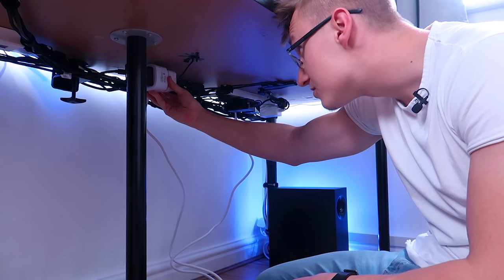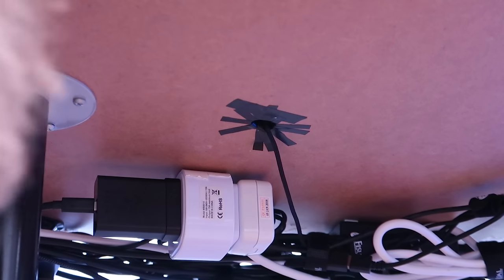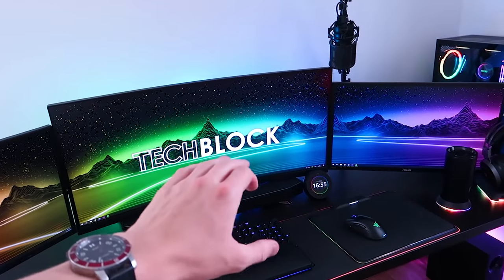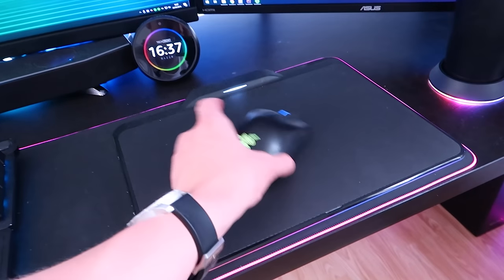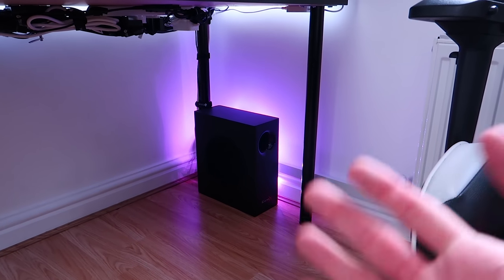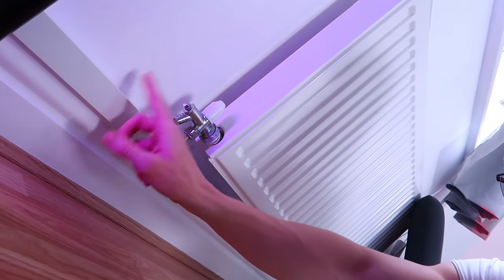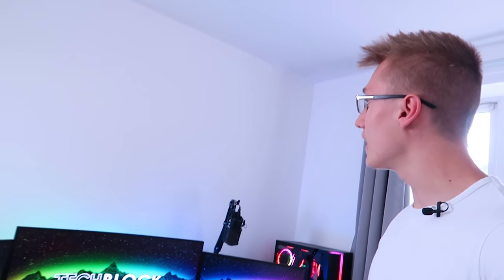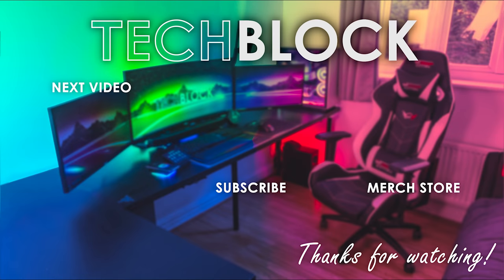Re-Building My Gaming Setup! (Part 2)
This is part 2 of Re-Building My Gaming Setup! I finish up the gaming setup's cable management and do a full desk/gaming setup tour! ✅ EVERYTHING in my Gaming Setup

- Sabrent 4 Port USB 3.0 Extension Hub on Amazon
- USB 3.0 Extension Cable on Amazon

- Unibond No More Nails on Amazon
- Bestek 6 Socket Power Strip on Amazon
- Smart Power Strip on Amazon
- Masterplug 6 Socket Power Strip on Amazon
- Masterplug 4 Socket Power Strip on Amazon
- RAVPower USB Charging Station on Amazon
- Plastic Cable Clips on Amazon
- Velcro Cable Ties on Amazon

- Philips Hue LED Light Strips on Amazon
- Philips Hue Play LED Light Bars on Amazon